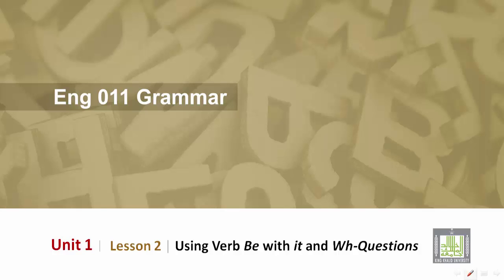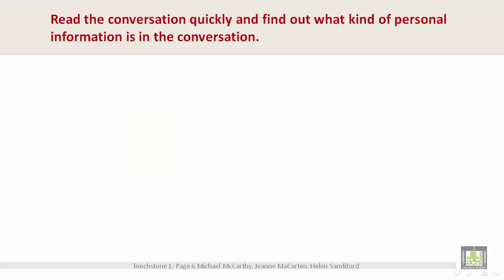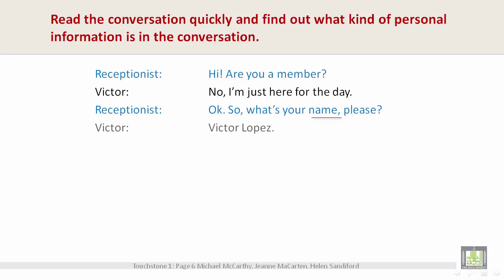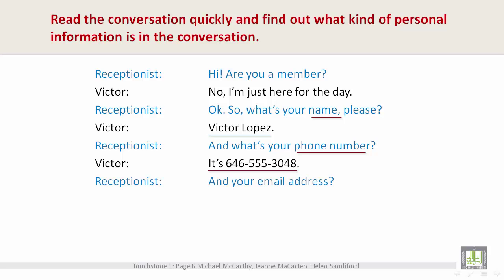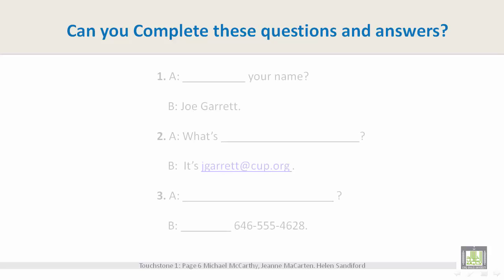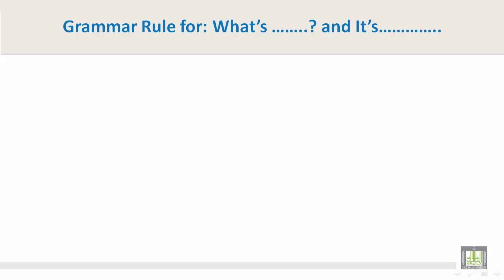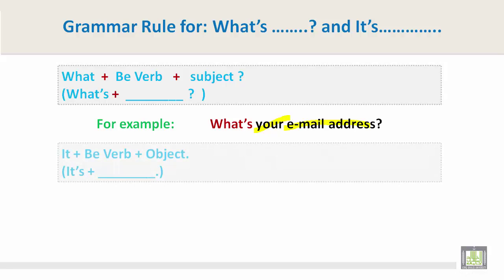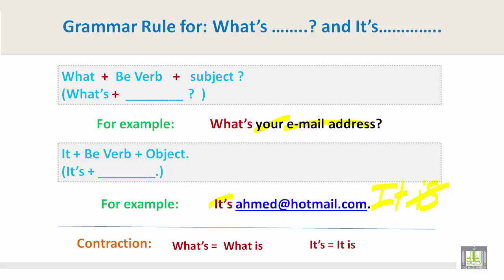Grammar | U1-L2 | Using Verb Be with it and Wh-Questions.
Grammar skill - All About You
Using Verb Be with it and Wh-Questions.